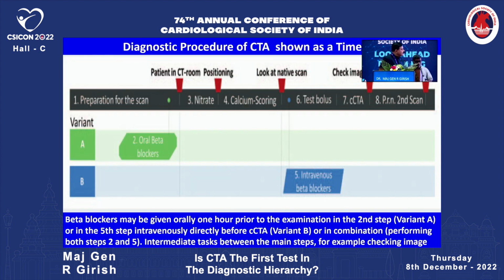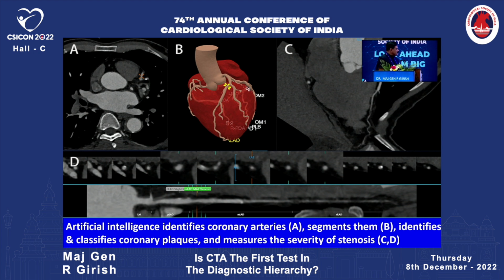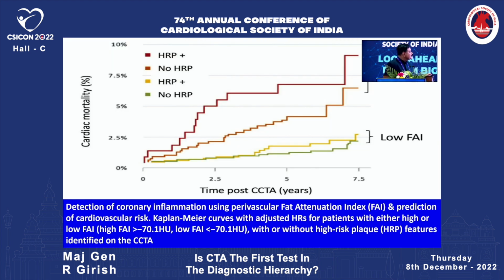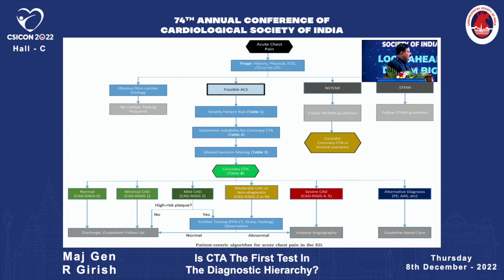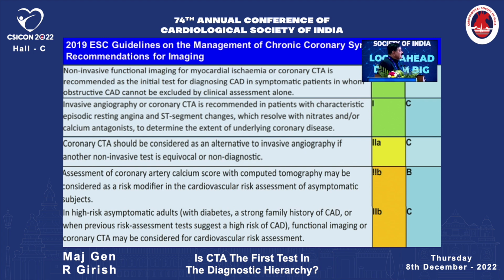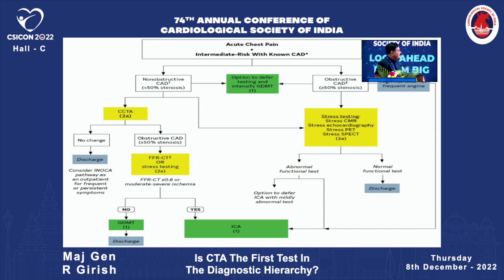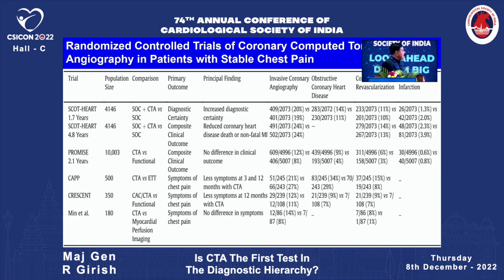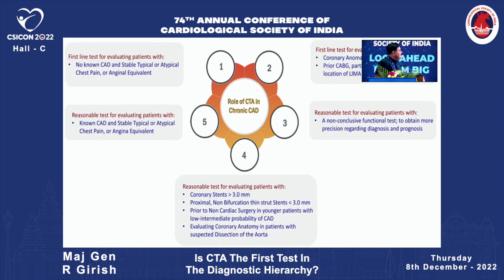CSI 2022 CSICON REC HALL C DAY 1 Maj Gen R Girish